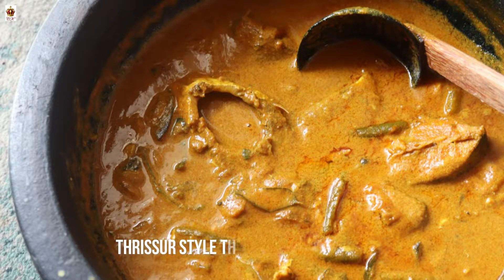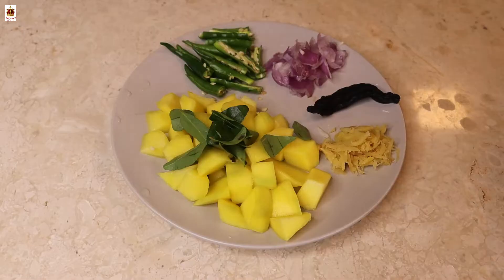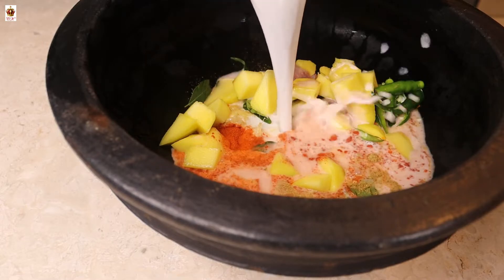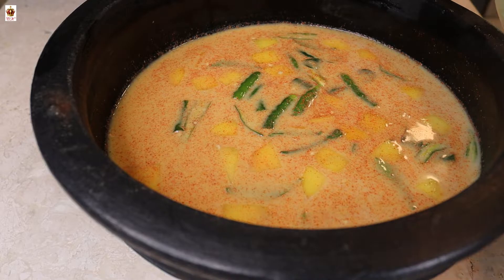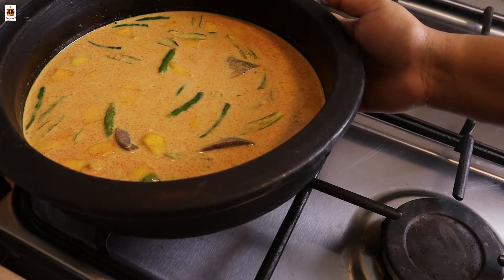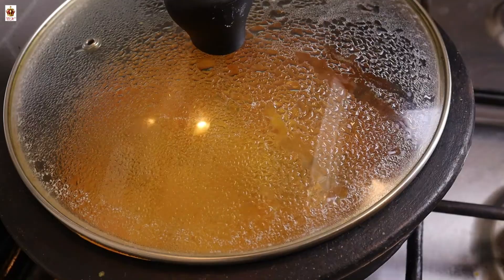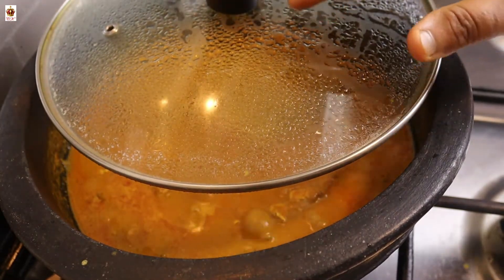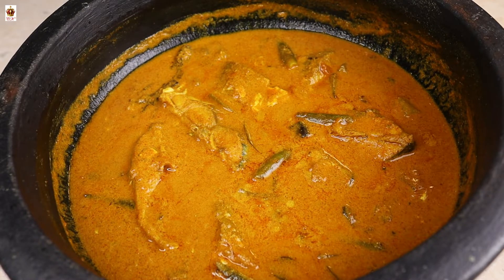How to Make Thrissur Style Thenga Paal Meen Curry I Easy Oil Free I വളരെ എളുപ്പത്തിൽ അത്യുഗൻ മീൻ കറി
തൃശൂർക്കാരുടെ തേങ്ങാപാൽ മീൻ കറി
A very easy and delicious fish curry
Enjoy the Fish Curry